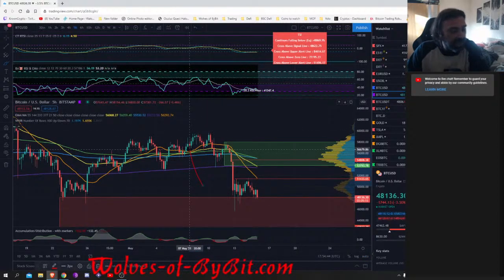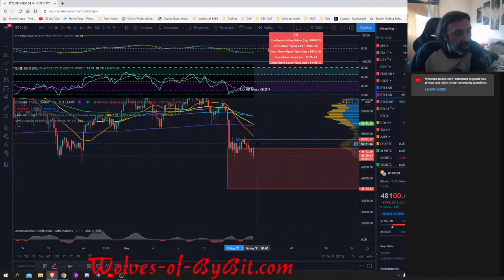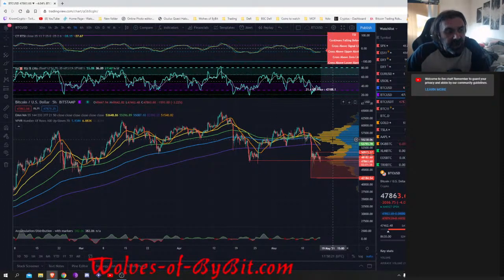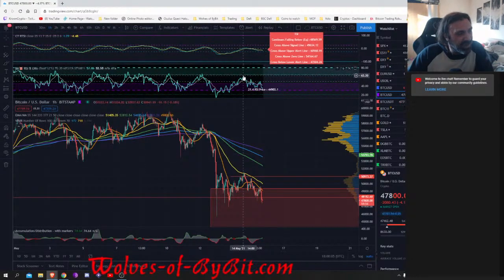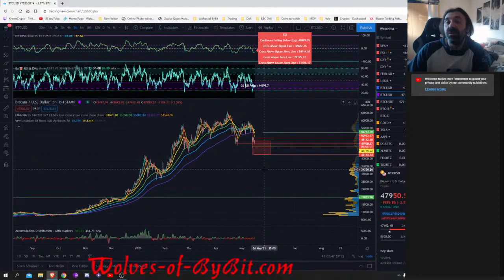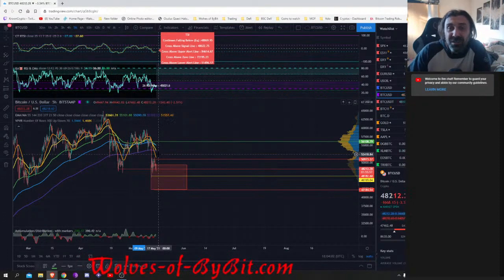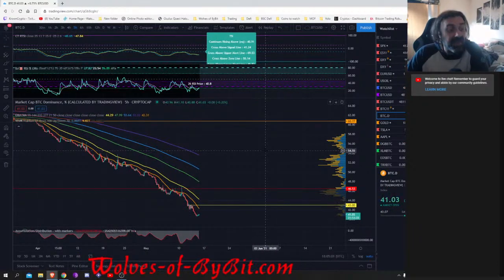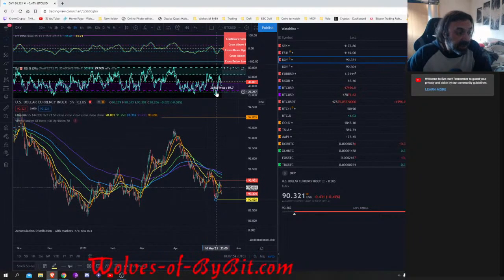Live Bitcoin Analysis: Key area's up and down